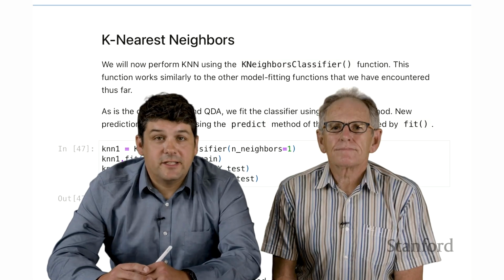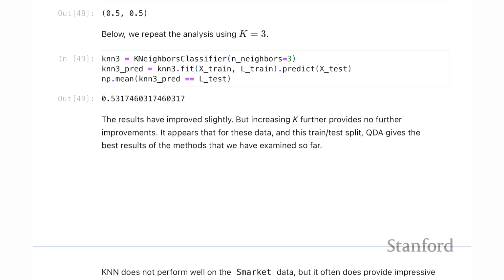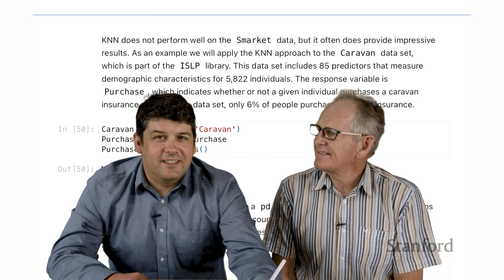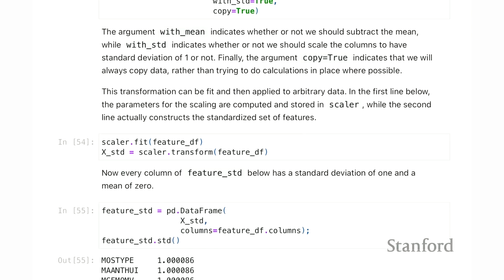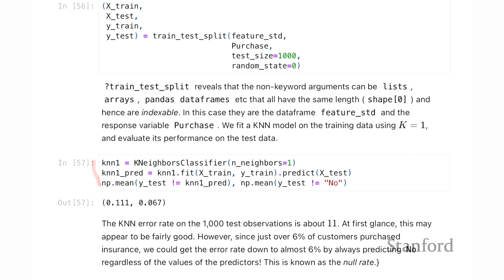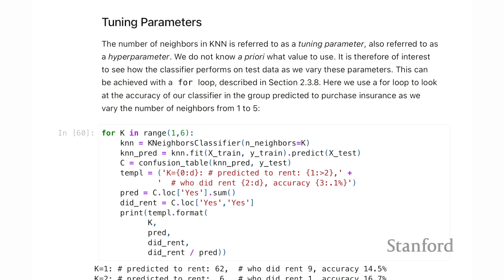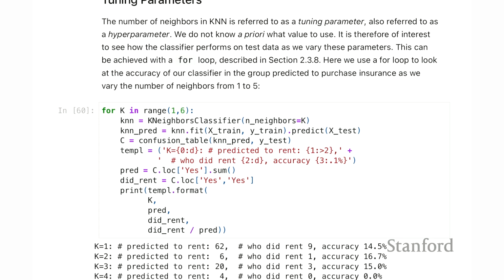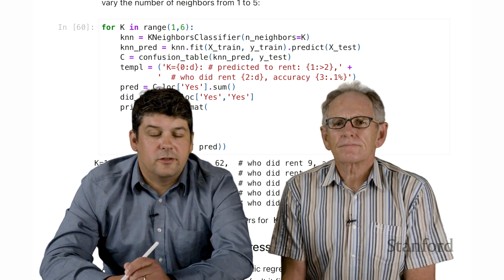Statistical Learning: 4.Py K-Nearest Neighbors (KNN) I 2023